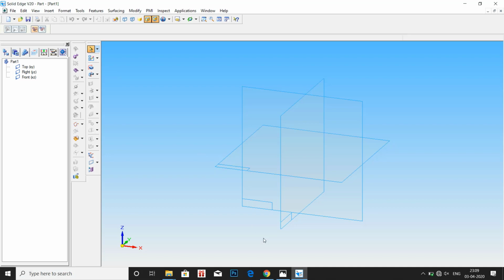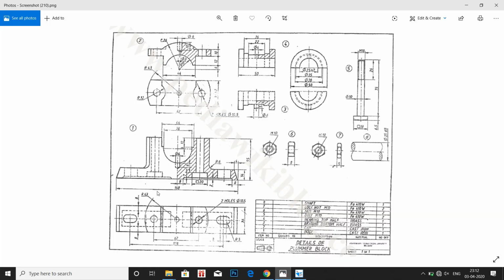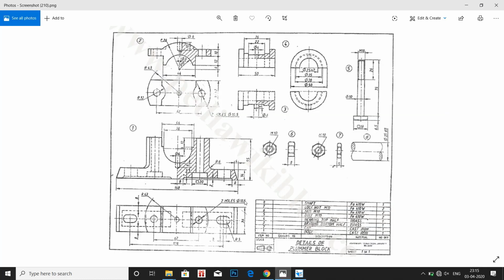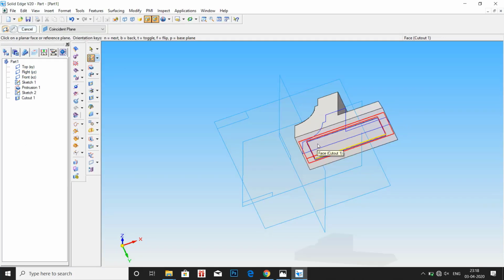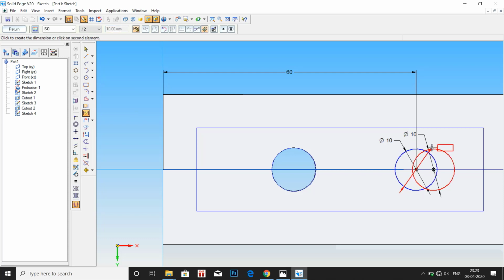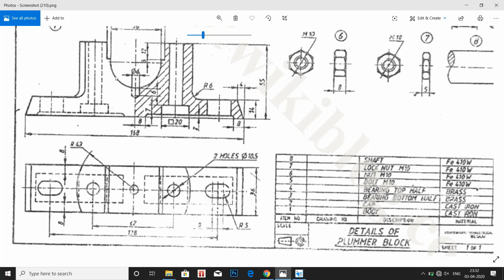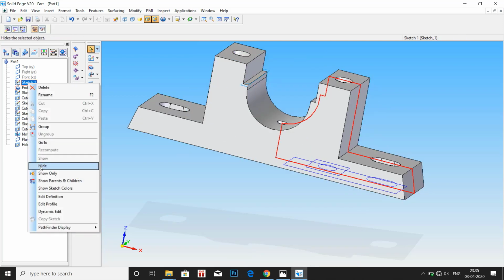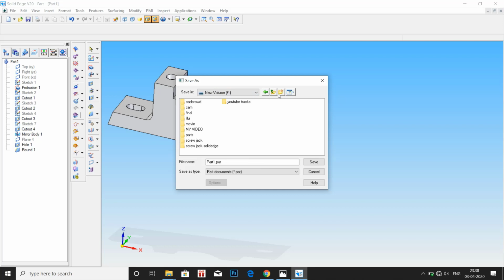HOW TO DESIGN PLUMMER BLOCK USING SOLID EDGE: PART-1 BODY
HOW TO DESIGN PLUMMER BLOCK USING SOLID EDGE:
PART-1 BODY
VTU